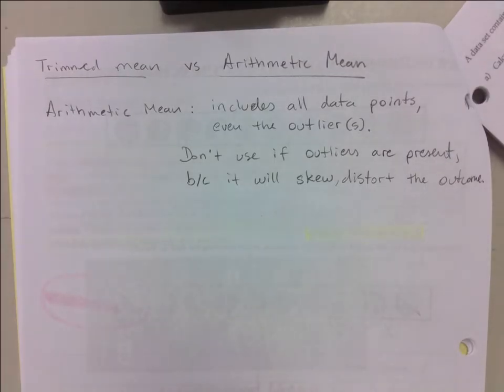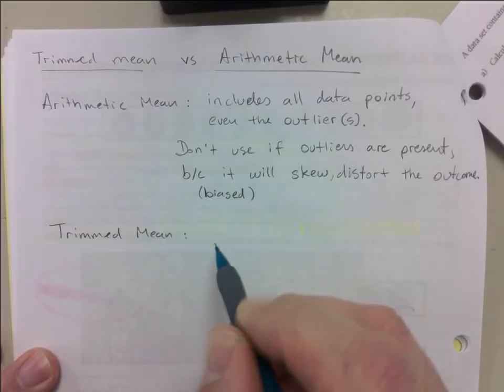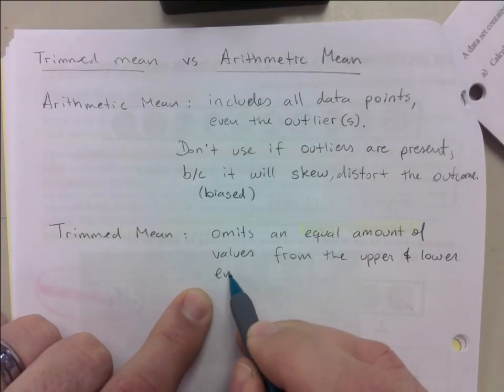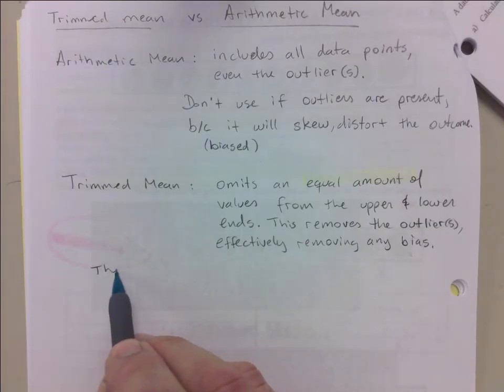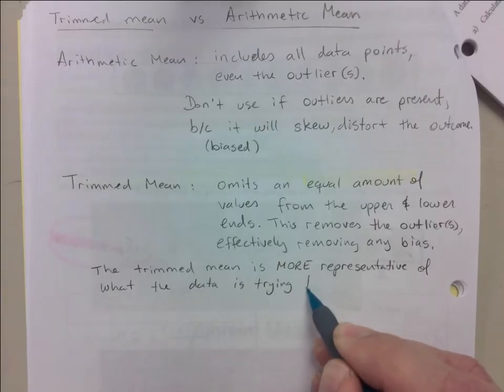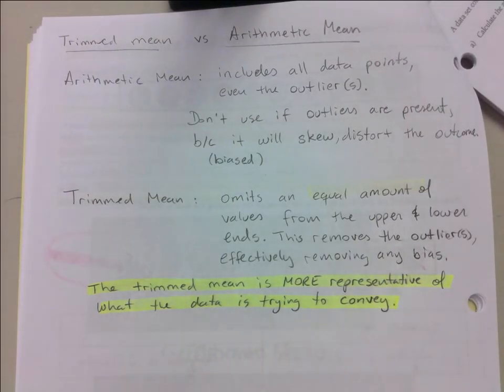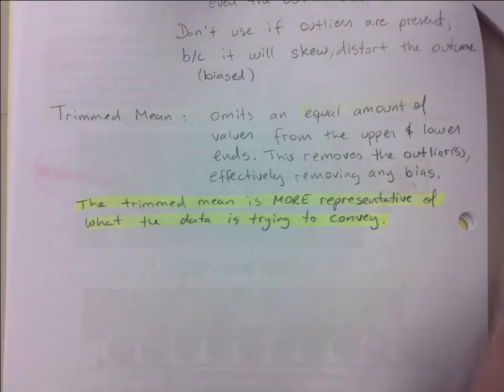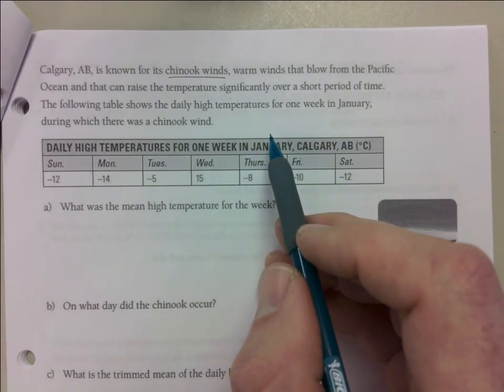STATS TRIMMED MEAN PART 2: PG 34 CHINOOK EXAMPLE